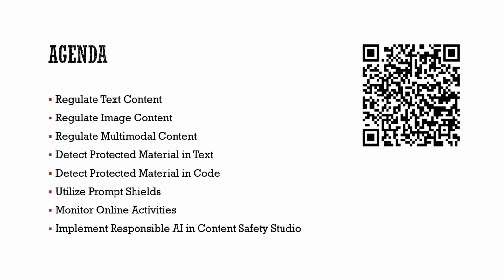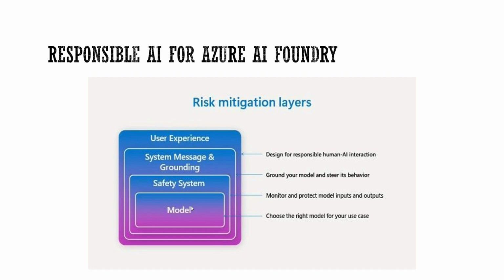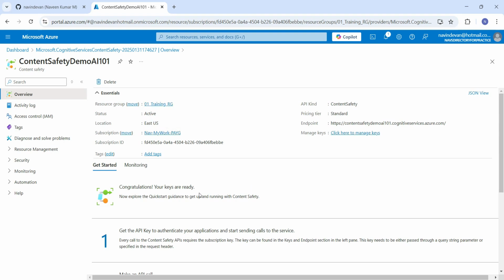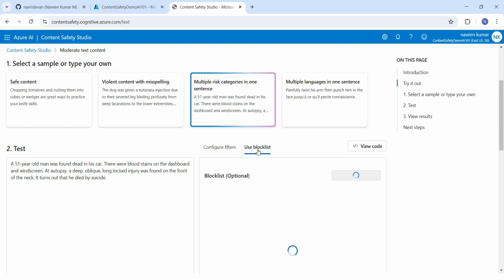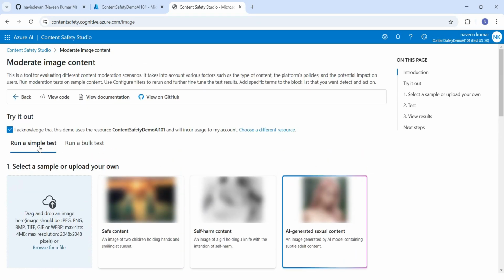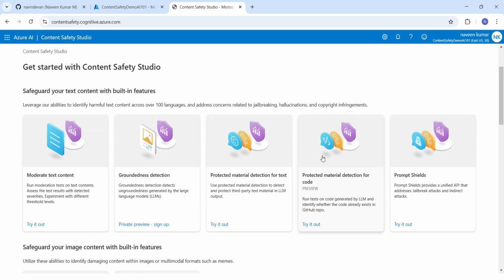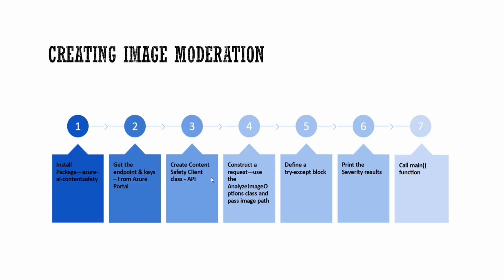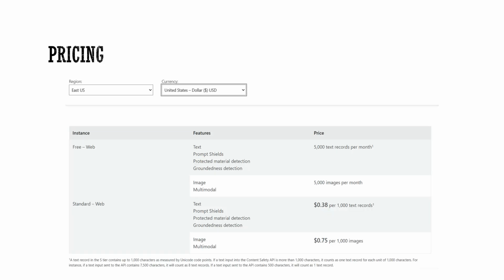Build Responsible AI | Azure AI Content Safety | Demo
🛡️ Creating Responsible AI Solutions Using Azure AI Content Safety

Excited to share my session from Code: Without Barrier, hosted by Styava.dev! In this session, I demonstrated how to build responsible AI solutions using Azure AI Content Safety with practical Python demos for text and image moderation.

🔹 Topics Covered:
✅ Moderating Text, Image & Multimodal Content
✅ Protect Material Detection for Text & Code
✅ Prompt Shields & Online Activity Monitoring
✅ Implementing Responsible AI in Content Safety Studio